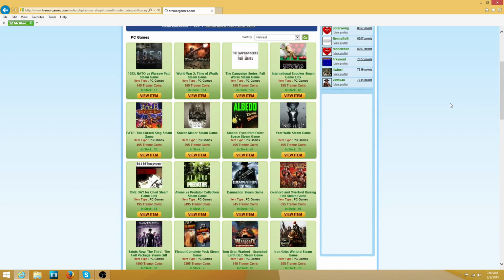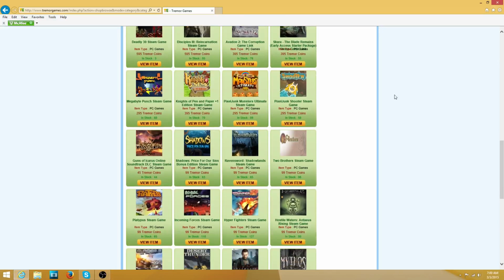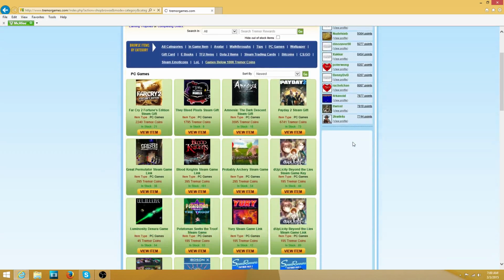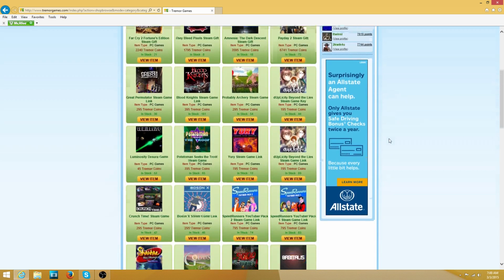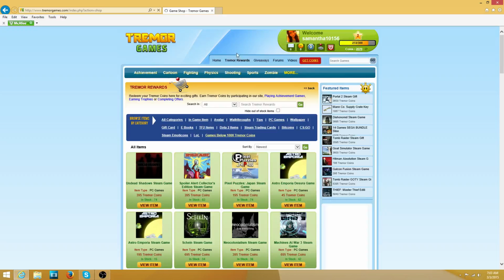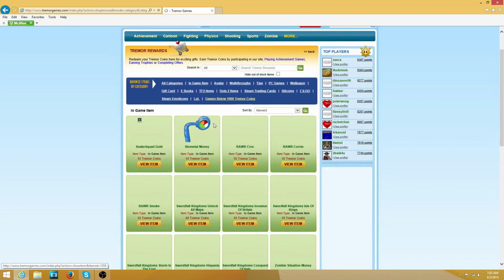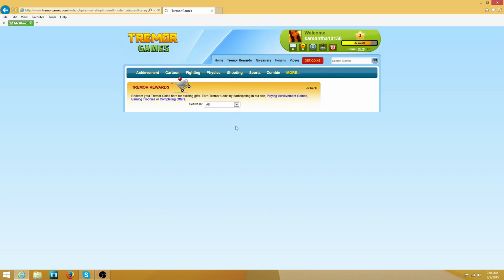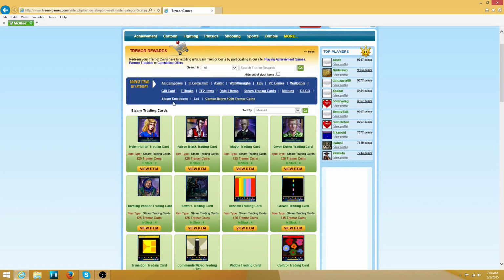How To Get Free Steam Games!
If you want to suggest a game, @Reply me on Twitter.

PSN- Samantha10156

Steam- Samantha10156

Samantha Coleman
Shannon, GA 30172